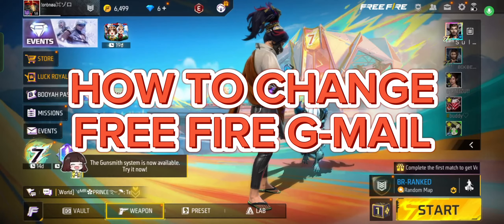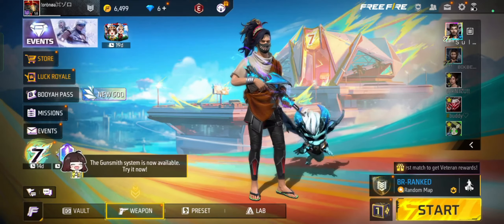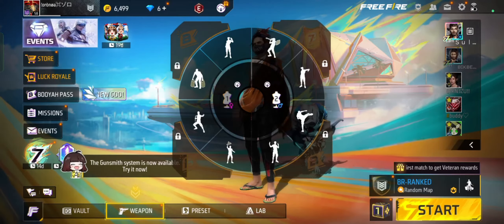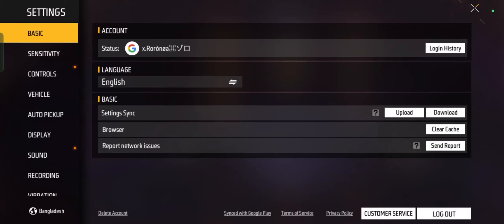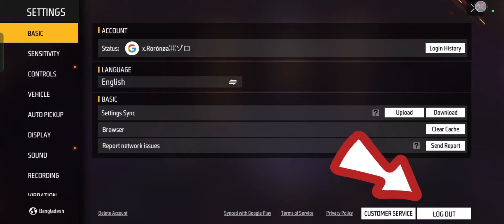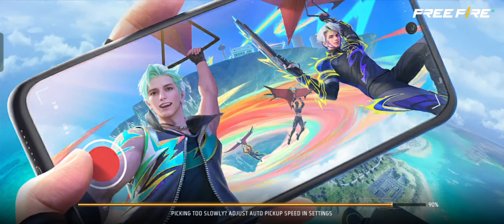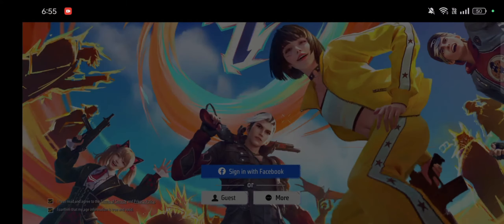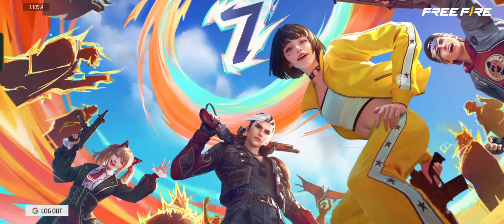How to Change Free Fire Gmail 2024?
Welcome to our tutorial on how to change your Gmail account in Free Fire! Whether you need to switch to a different email for better account management or security reasons, we've got you covered.

Join us as we guide you through the process of changing your Gmail account in Free Fire, helping you maintain control and security over your game account!